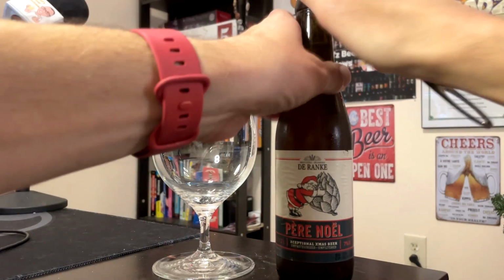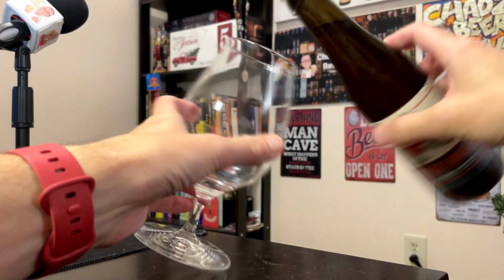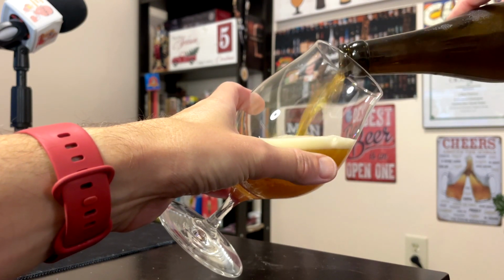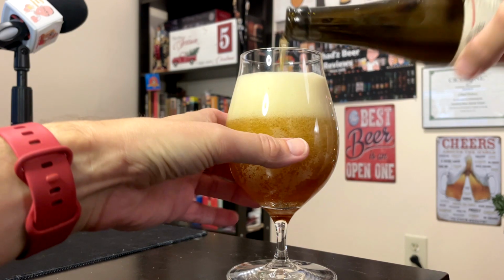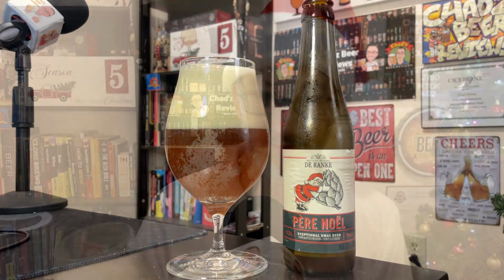Père Noël by Browerij De Ranke (WORST Belgian Christmas beer ever!?)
Père Noël by Browerij De Ranke | Chad'z Beer Reviews episode 1413 (originally published December 21, 2023)
𝓑𝓻𝓮𝔀𝓮𝓻𝔂 𝓓𝓮𝓼𝓬𝓻𝓲𝓹𝓽𝓲𝓸𝓷
Père Noël is a Christmas ale, though very different from any other Christmas ales you might know. While most Christmas ales are rich & sweet, this one is amber-coloured, 7% vol. Alc. strong and tastes quite bitter. The complex taste is completed with the addition of liquorice. In the recipe we can also find pale malt, Munich malt, Caramel malt, Brewers Gold hops and Hallertau hops.
7% ABV 50 IBU